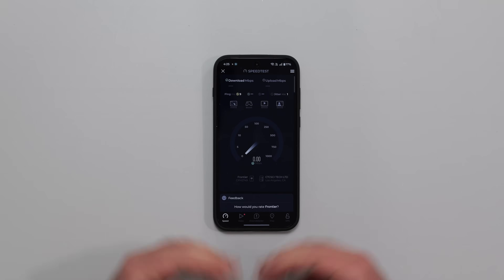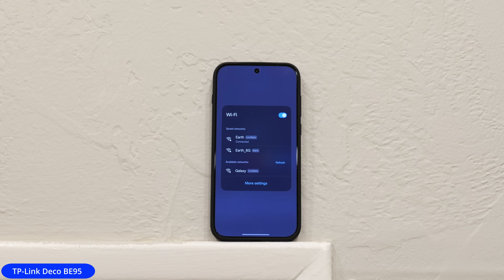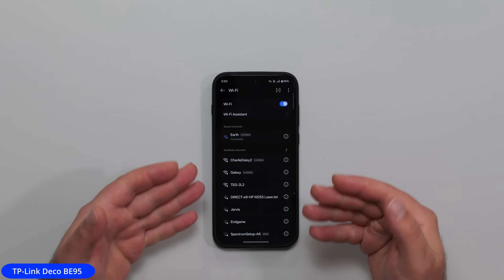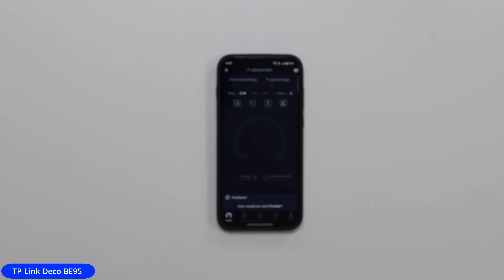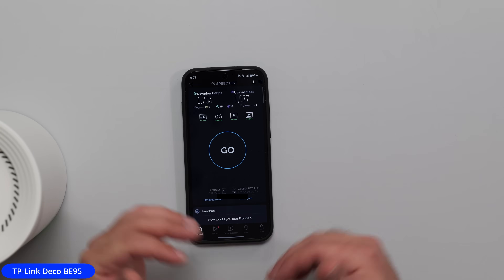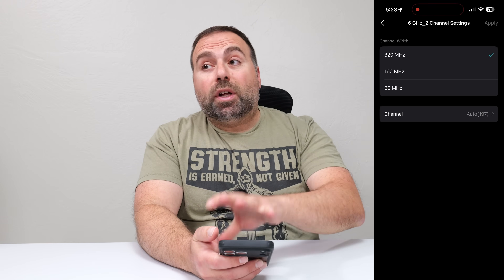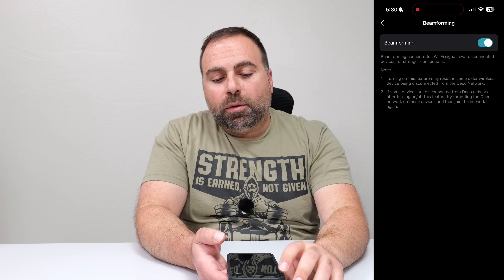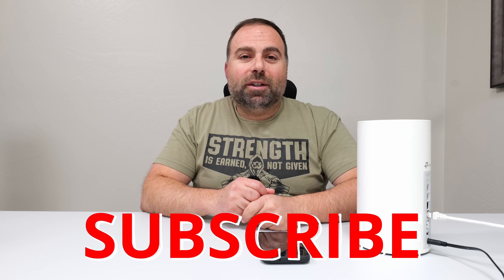Why Your "Fast" Internet Feels Slow (and How to Fix It)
Is your router holding back your internet? Most people pay for "Gigabit" or even 5Gbps fiber, but never actually see those speeds because of a hidden bottleneck: their router's ports and old Wi-Fi standards.

In this video, I show you how to drastically speed up your Wi-Fi by moving from a standard Wi-Fi 6 router (Archer AX55) to the powerhouse TP-Link Deco BE95 Wi-Fi 7 Mesh System.

Product Links
TP-Link Deco BE95 (3 Pack)
TP-Link Deco BE95 (2 Pack)

OnePlus 15

Timeline
00:00 - Boost WiFi Speeds
00:45 - Old Router
02:17 - New Router
10:04 - Settings To Help Boost Speeds
13:30 - Summary